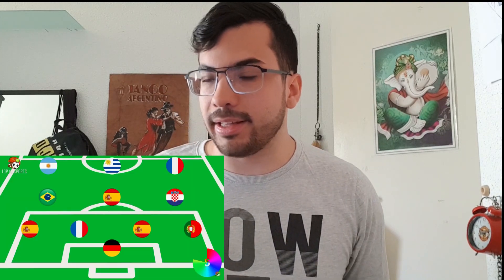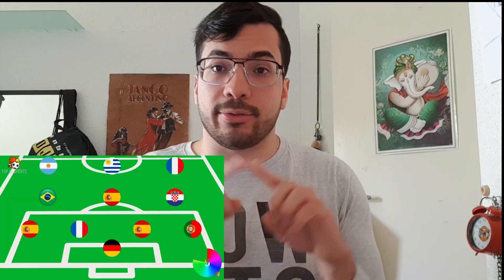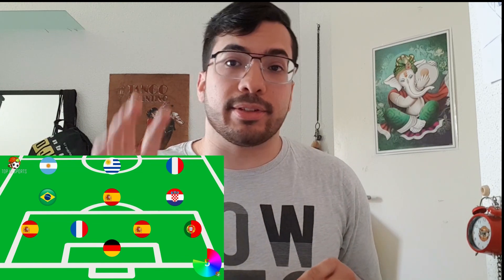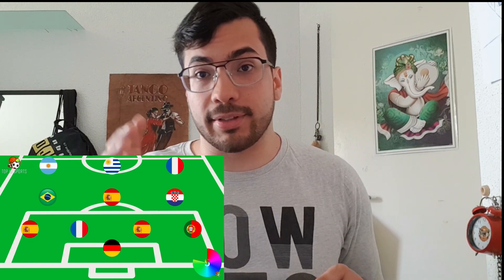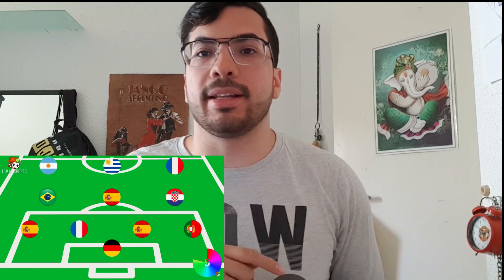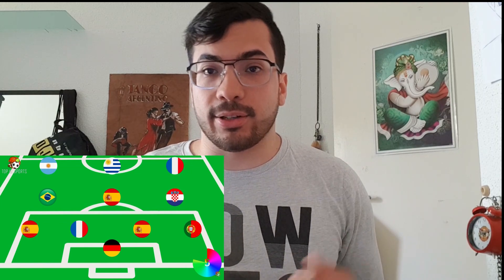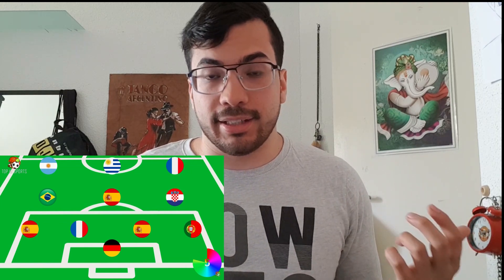Football Quiz 2018 Which Team is it? Playing a Football Quiz Challenge | Football Game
So Guys I played this football quiz on. The game was about to guess which team is shown on the football field. For every answer you had 20 seconds time. At the end I guessed only three wrong. So it was a lot of fun playing this football quiz game.

The teams were: Juventus, Bayern Munich, Barcelona, Manchester United, Everton, RB Leipzig, Liverpool, Sevilla, As Roma, Spain, France, Germany, Egypt, Colombia, Poland, Portugal, Belgium, Croatia, Switzerland

World Cup Russia 2018 World Cup Russia 2018 World Cup Russia 2018 World Cup Russia 2018 World Cup Russia 2018 World Cup Russia 2018 World Cup Russia 2018 World Cup Russia 2018